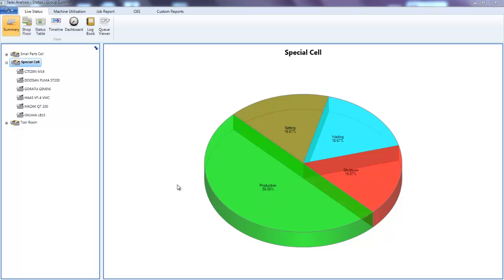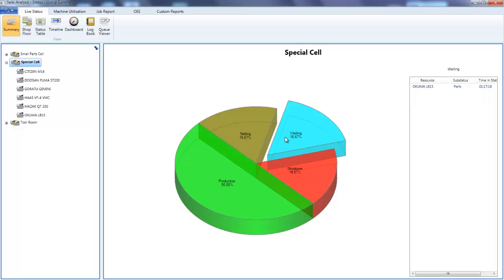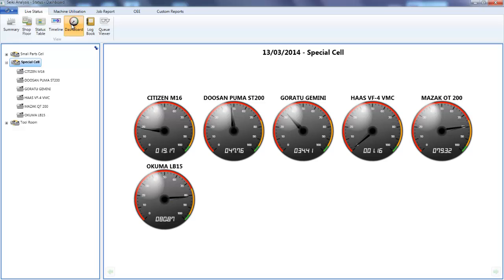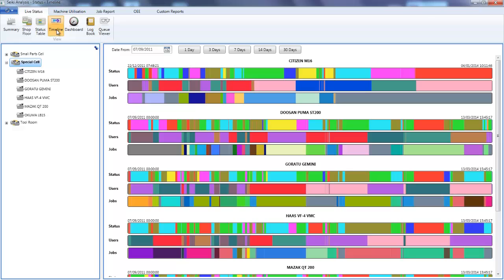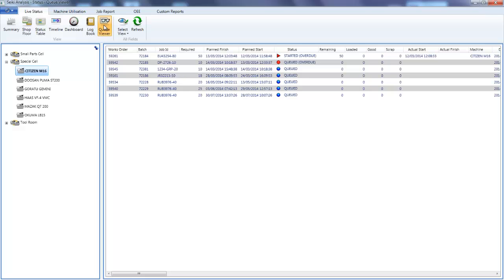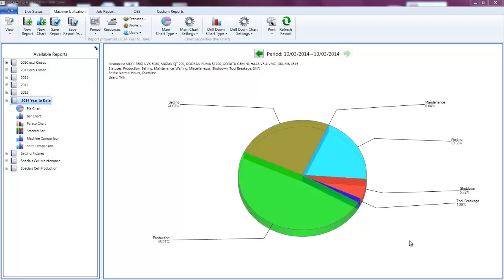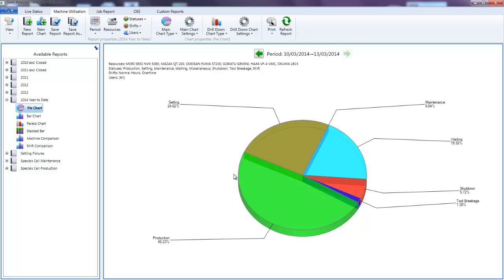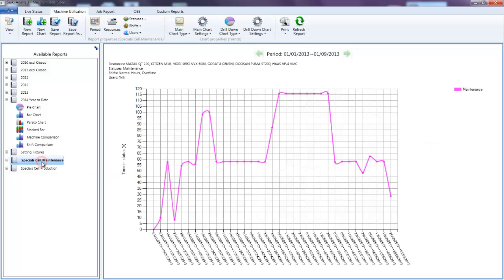Manufacturing Resource Live Status Software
See the live status of your manufacturing resources. Today businesses want to improve efficiency and increase workplace effectiveness and so extending access to live production information outside of the physical environment can really help users to stay connected in their efforts to achieve control and flexibility needed to be competitive in today's demanding and competitive market.